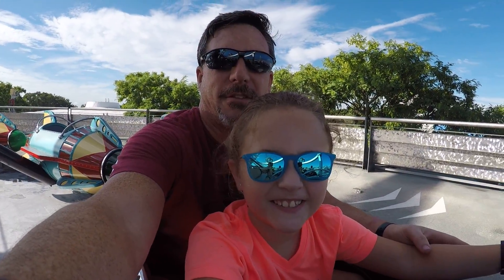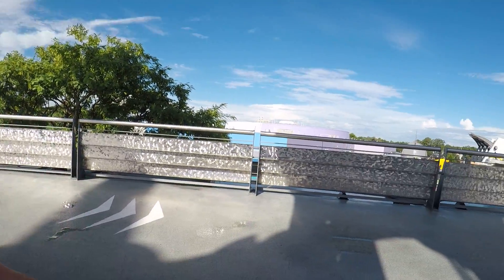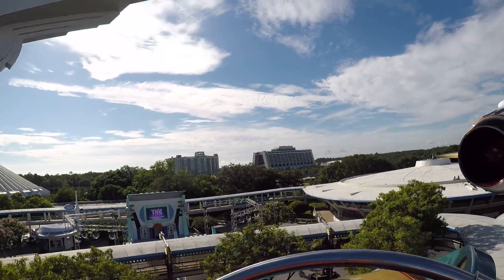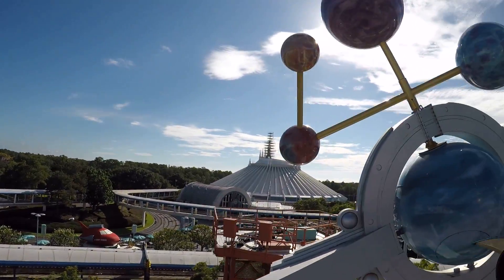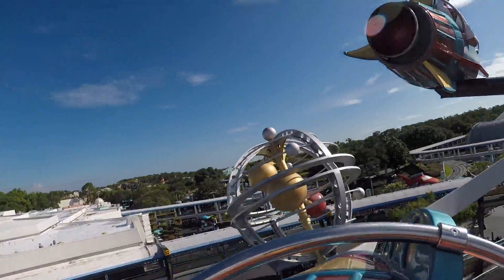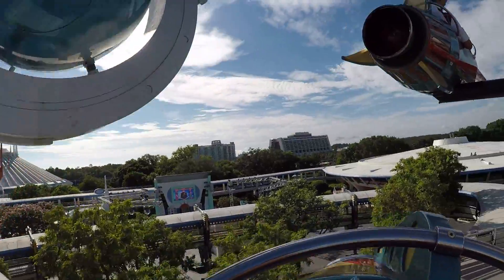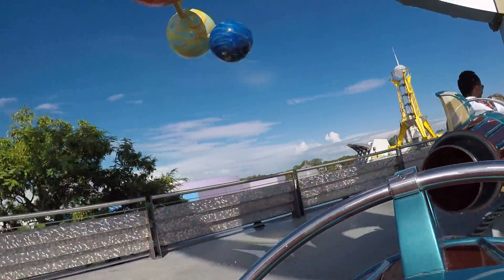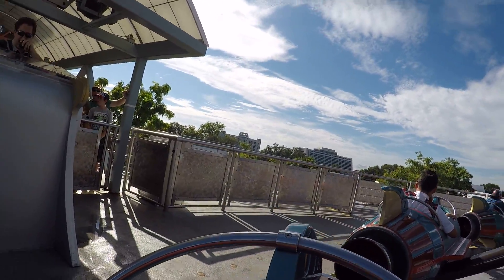Astro Orbiter at Magic Kingdom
Fun day on the Astro Oribiter at Magic Kingdom located in Walt Disney World resort area.